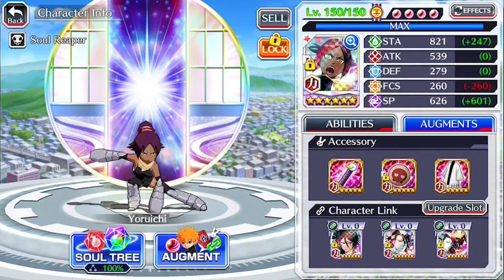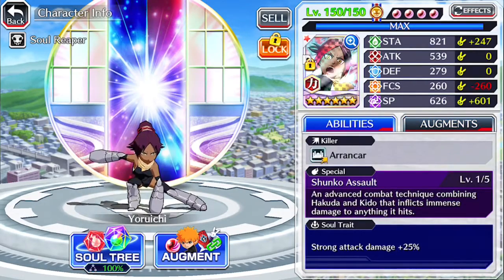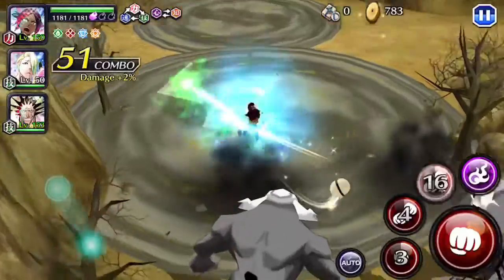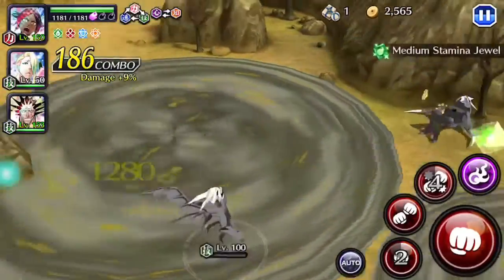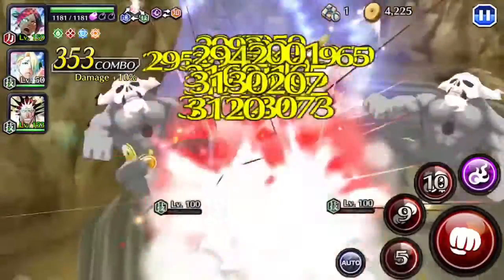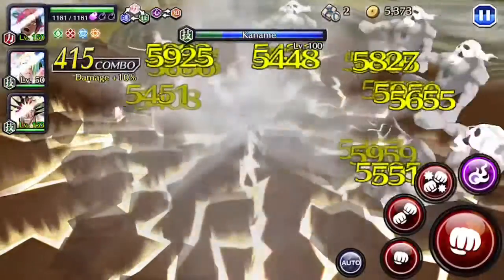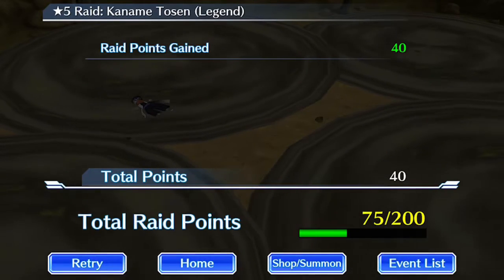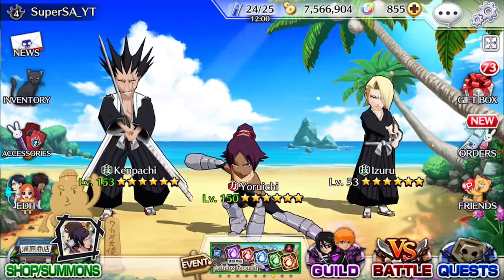Bleach Brave Souls: Armored Yorchui (Power) Showcase!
In this episode of Bleach Brave Souls, we will be taking a look at the Power Yorchui to see her how strong is still is.

Song - Kevin Garrett - Coloring